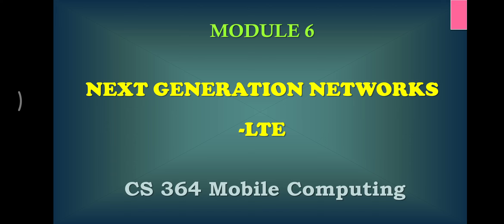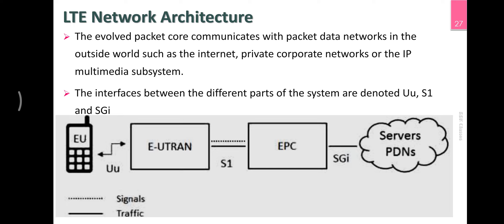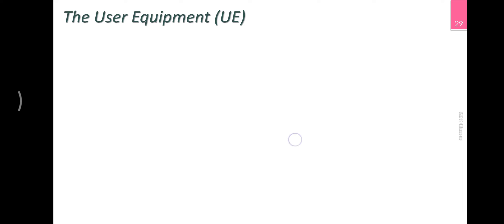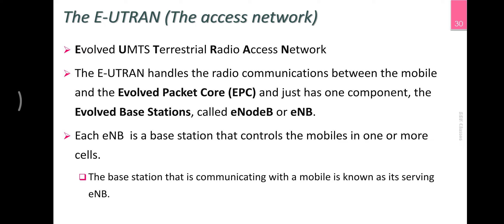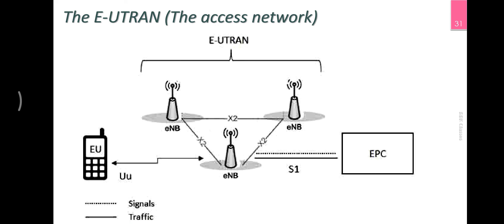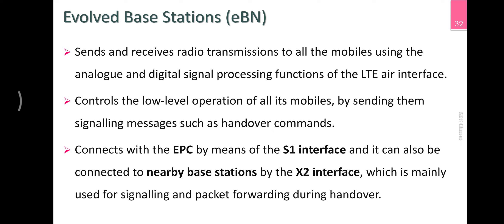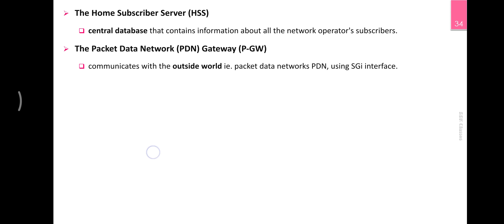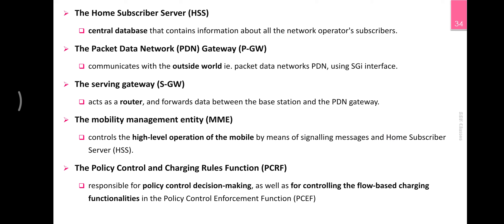CS 364 MC M6_4_LTE Architecture